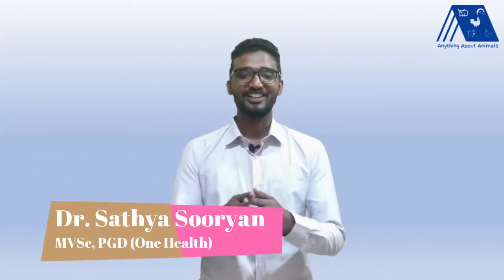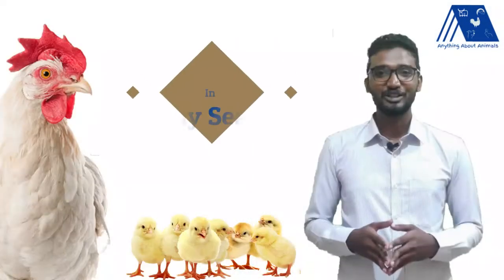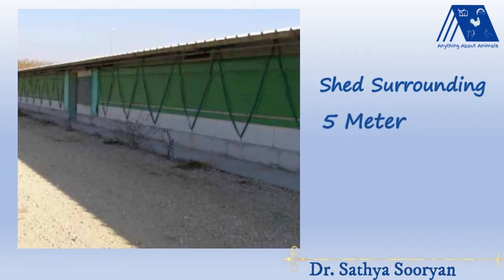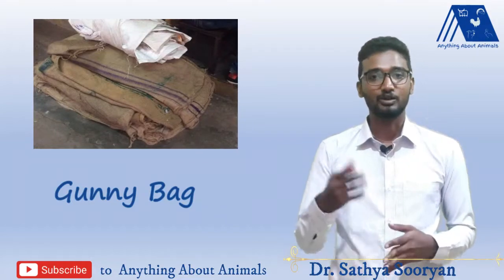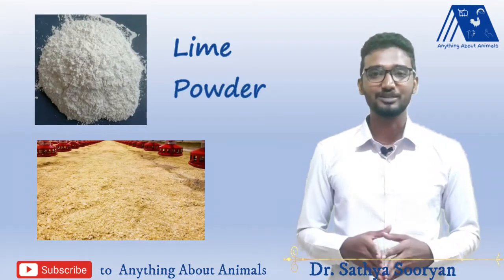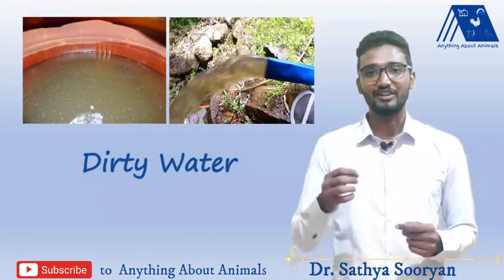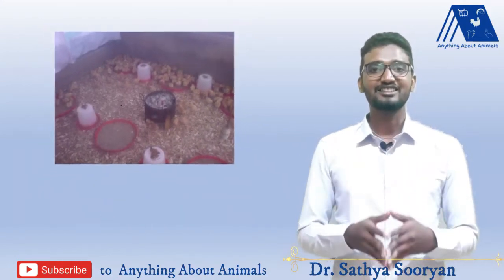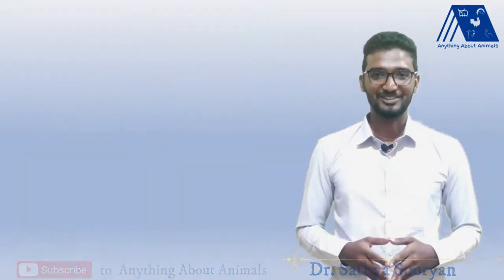Poultry Management in Rainy Season - English | Monsoon Poultry Management | Dr. Sathya Sooryan | AAA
Poultry Farmers are usually worried about rainy season due to increased mortality and less production in this season. Dr. Sathya Sooryan has shared general shed, floor, litter, feed and water managemental requirements (in English) to be done by farmers to overcome the situation in rainy season, to keep the production high and mortality in control.

Follow us on